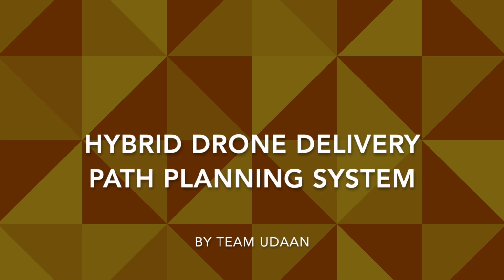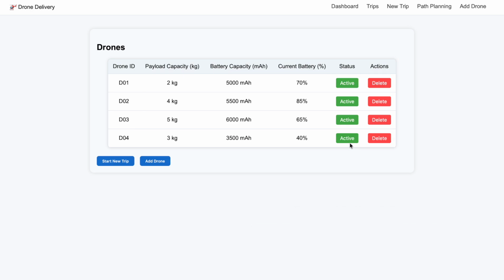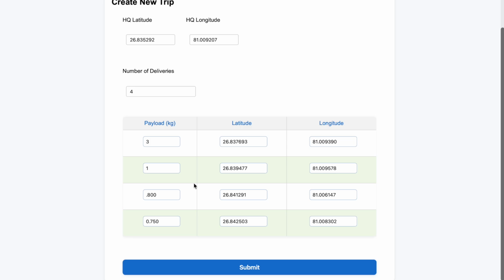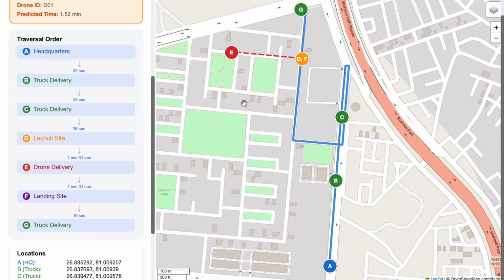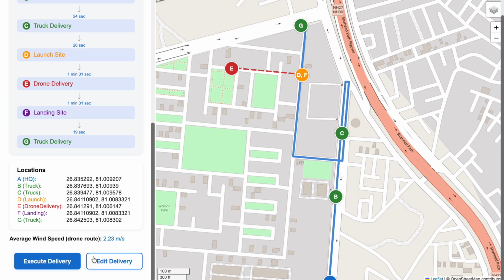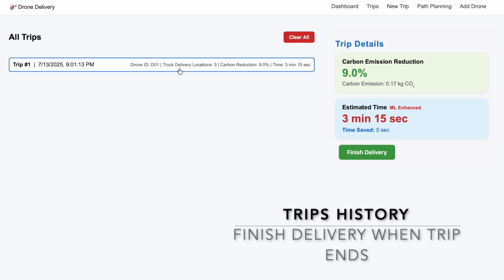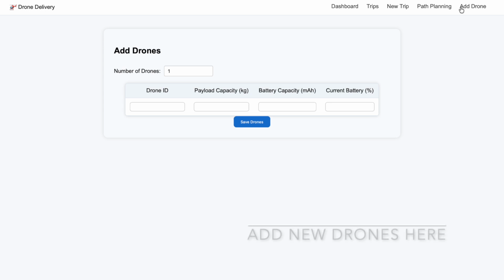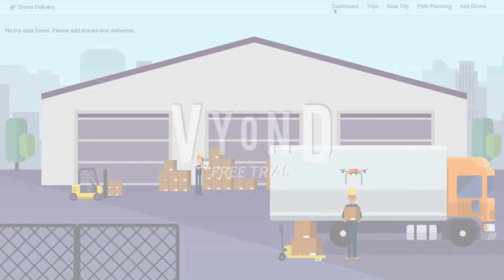Hybrid Drone Delivery System - Team Udaan Submission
Walmart sparkathon submission , 2025

Team Udaan
Topic : Hybrid Drone Delivery Path Planning System

Our project optimizes last-mile delivery by integrating drones with electric trucks. Using advanced algorithms and machine learning, it assigns deliveries to drones or trucks based on payload and distance, reducing delivery time and carbon emissions. This innovative hybrid system enhances efficiency and sustainability in urban logistics.